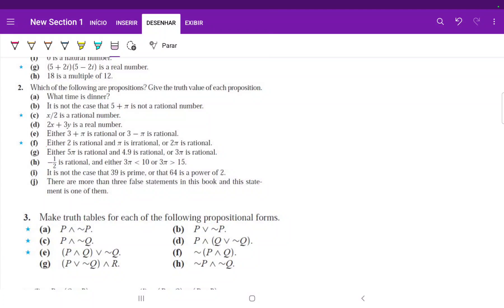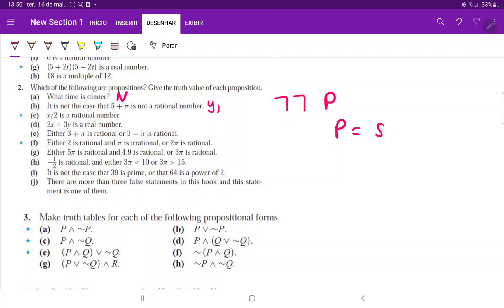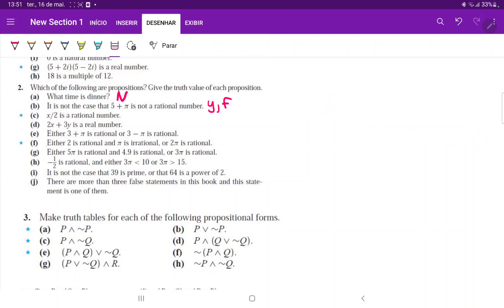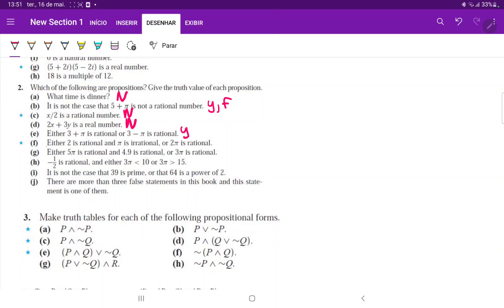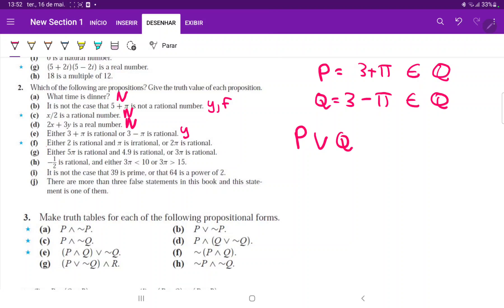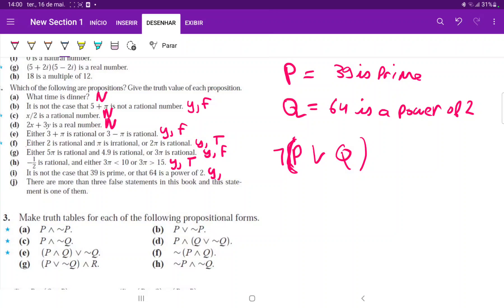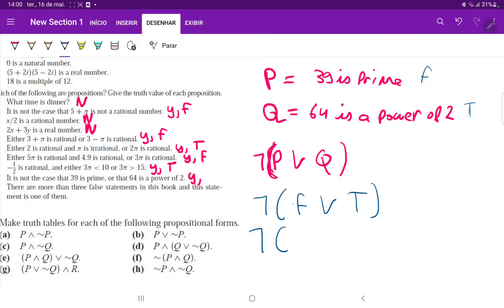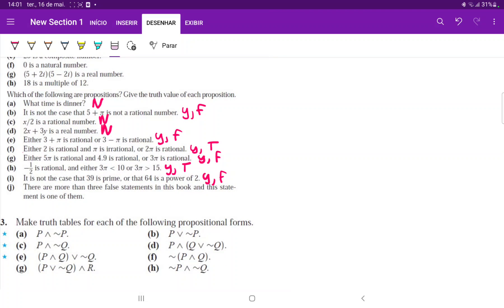1.1.2 - Which of the following are propositions? Give the truth value of each proposition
Problem 1.1.2 From Smith/Eggen's A Transition to Advanced Mathematics 7th edition from chapter 1, logic and proofs - propositions and connectives.

Which of the following are propositions? Give the truth value of each proposition.
(a) What time is dinner?
(b) It is not the case that 5 + pi is not a rational number.
(d)2x + 3y is a real number.
(e) Either 3 + pi is rational or 3 - pi is rational.
(f) Either 2 is rational and pi is irrational, or 2pi is rational.
(g) Either is 5pi rational and 4.9 is rational, or 3pi is rational.
(h) -1/2 is rational, and either 3pi is less than 10 or 3pi is greater than 15
(i) It is not the case that 39 is prime, or that 64 is a power of 2.
(j) There are more than three false statements in this book and this statement
is one of them